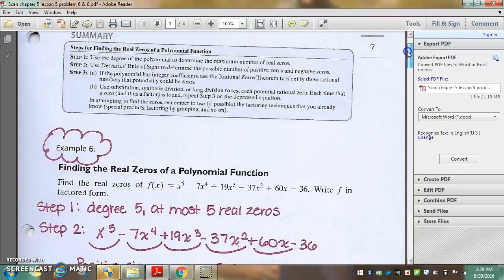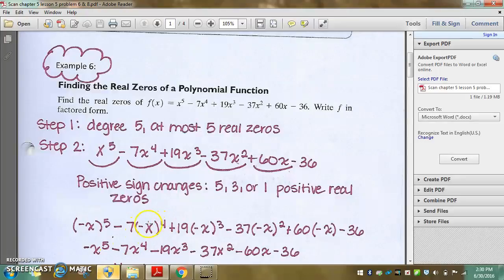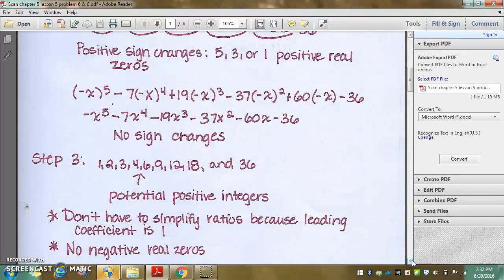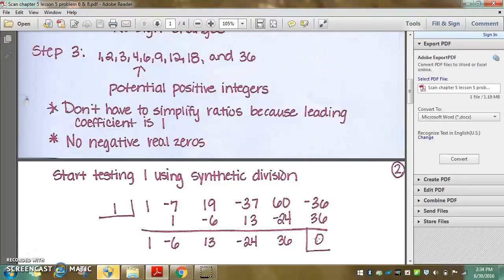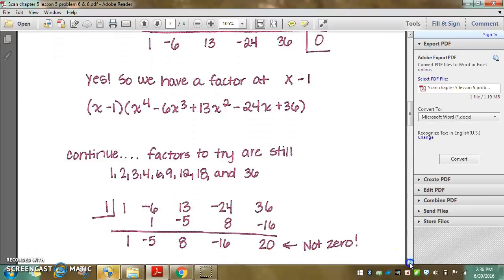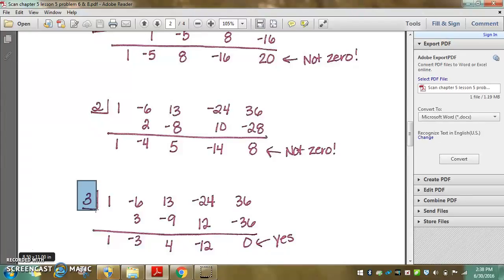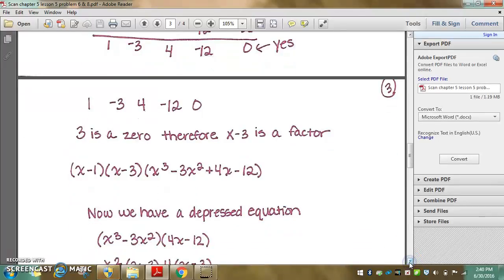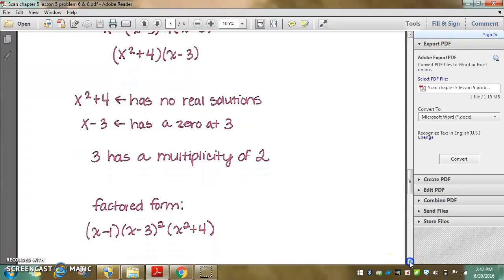Chapter 5 Lesson 5 Problem 6